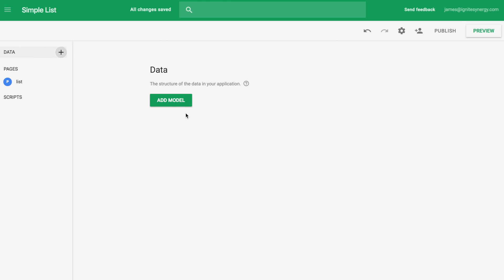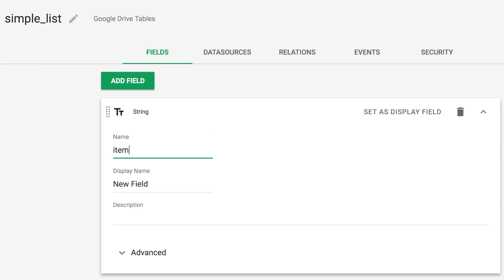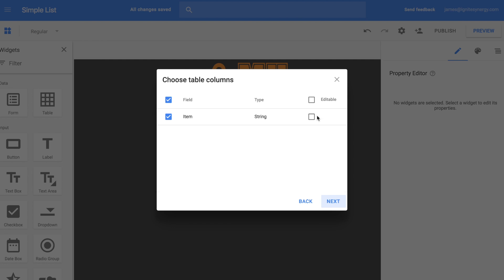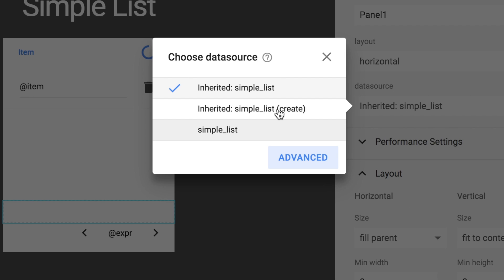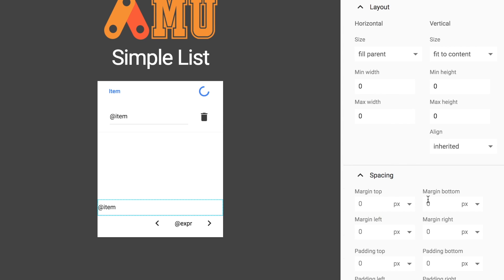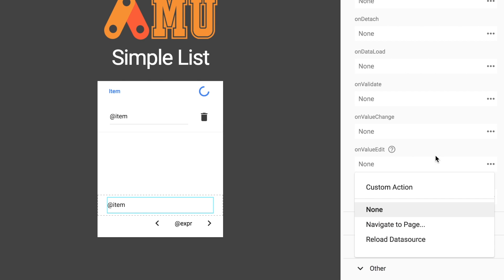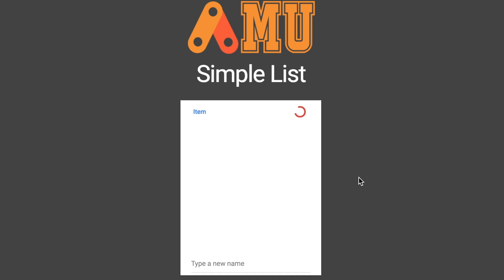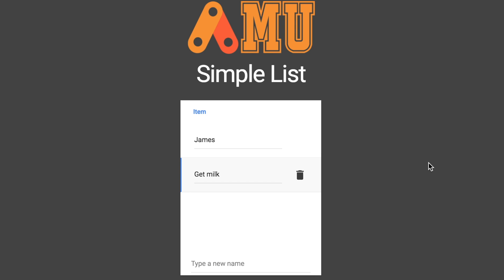Simple List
We use lists all over our apps and in this video we show you one of the quickest ways to add values to the list without ever leaving the page.